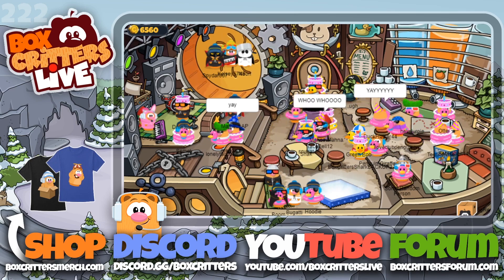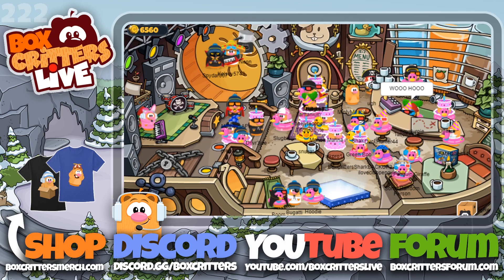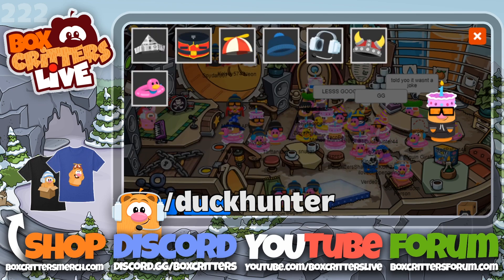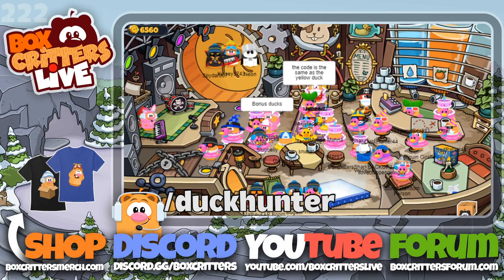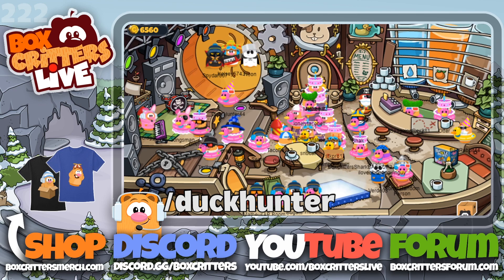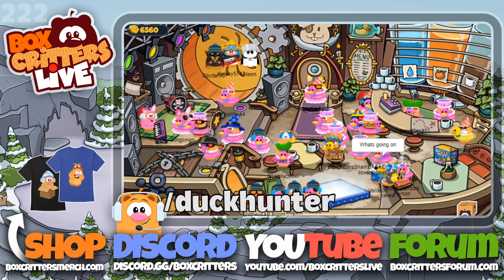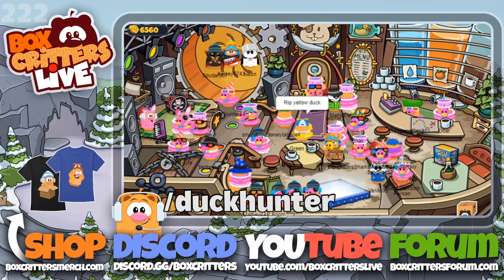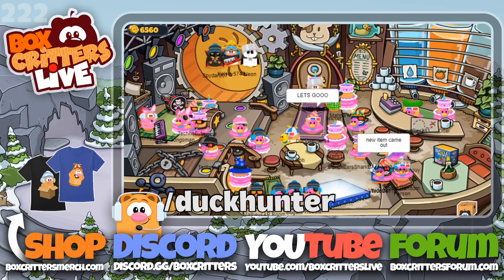Box Critters - Pink Duck Floatie Code!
The pink floatie was just released in Box Critters by Duckhunter44!